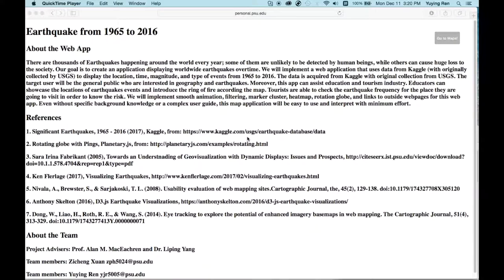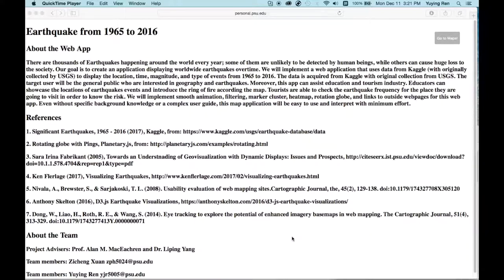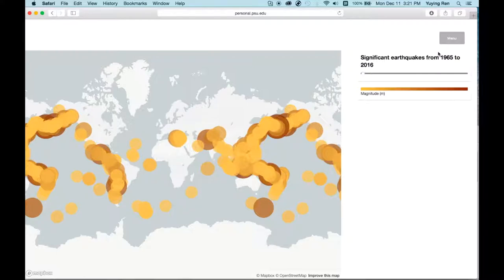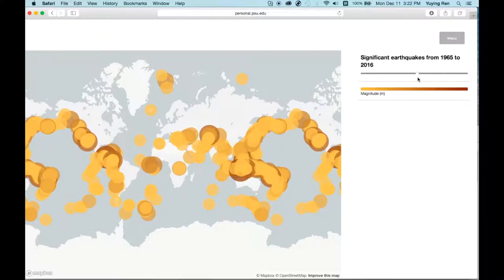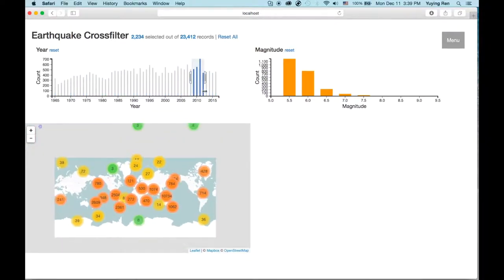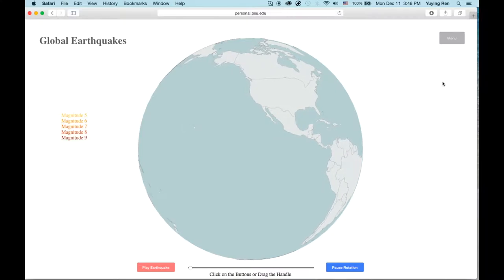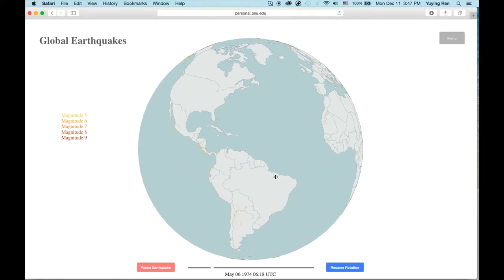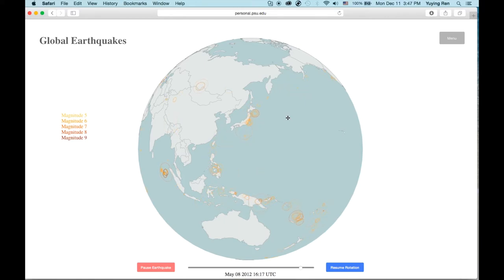Earthquakes from 1965 to 2016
An interactive web app for visualizing earthquakes (magnitude 5+) from 1965 to 2016, by an appealing 3D rotatable globe, and two flat maps where one is cross-filter enabled.

by: Zicheng Huang, and Yuying Ren